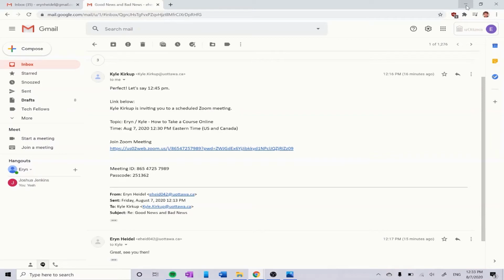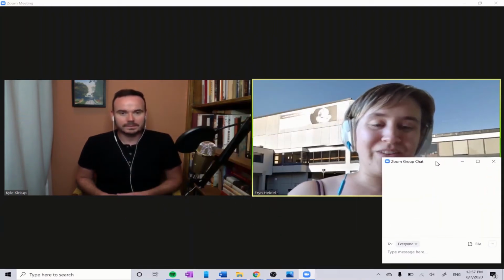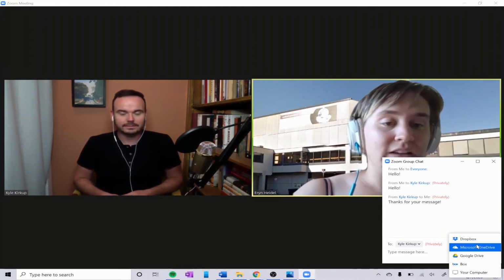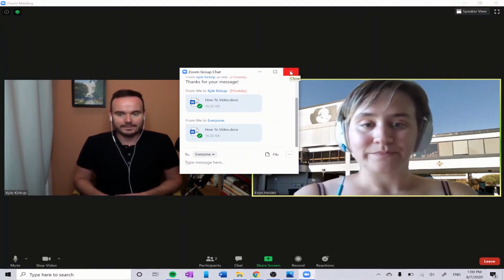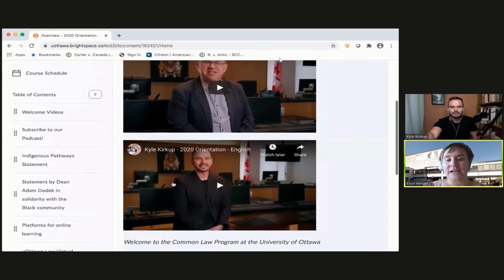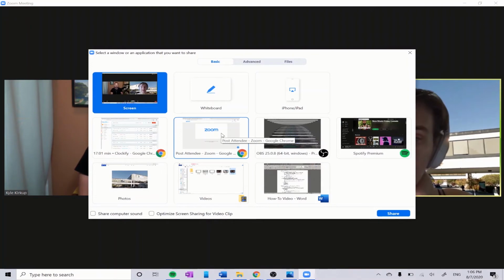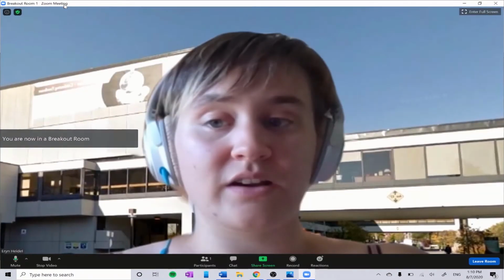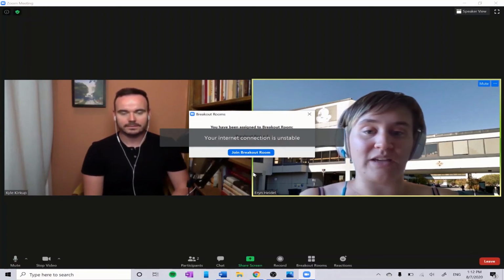Common Law Zoom Video Series: Meeting Walkthrough